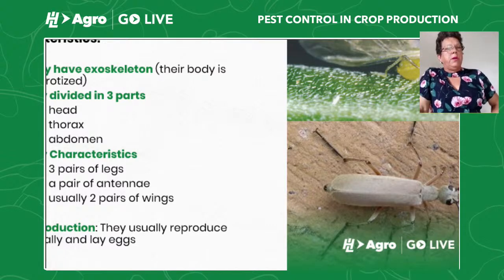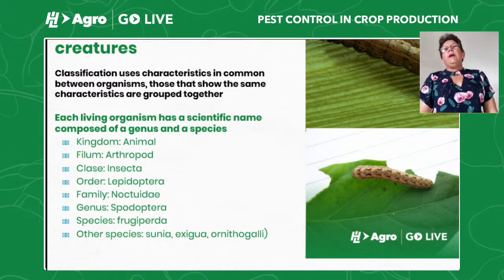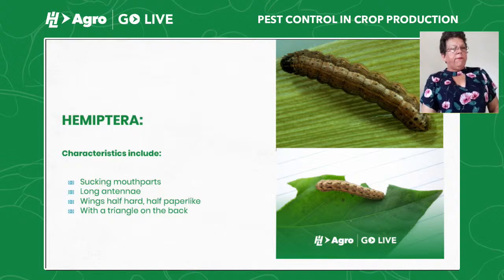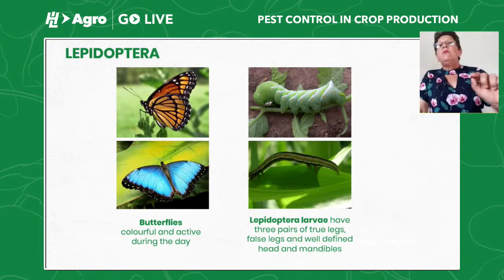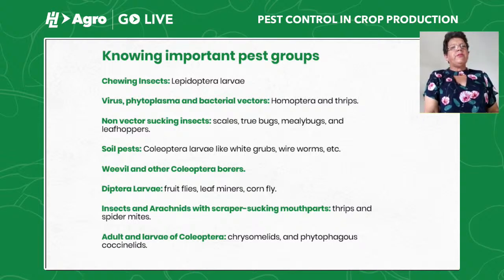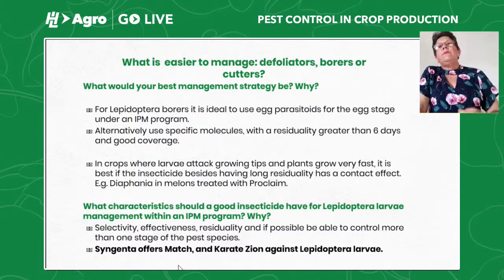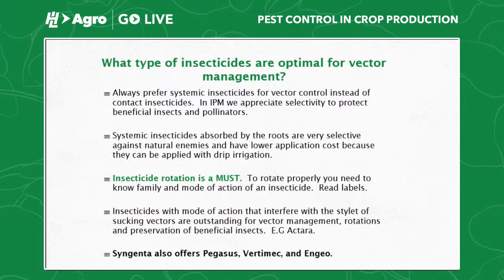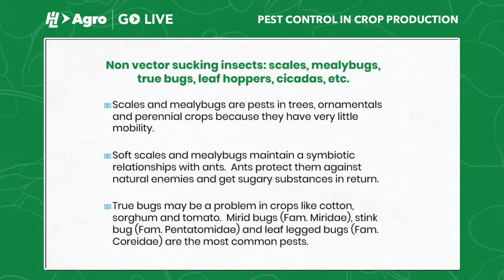H&L Agro - Pest Control in Crop Production